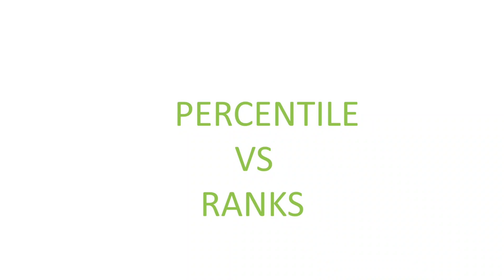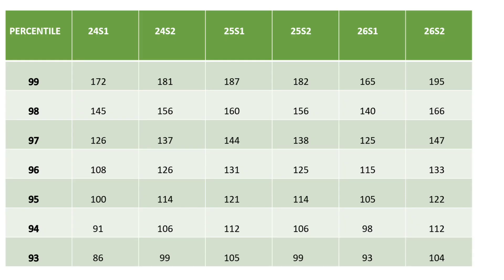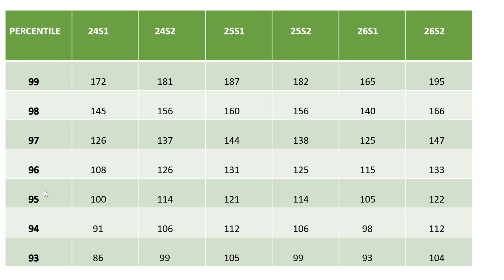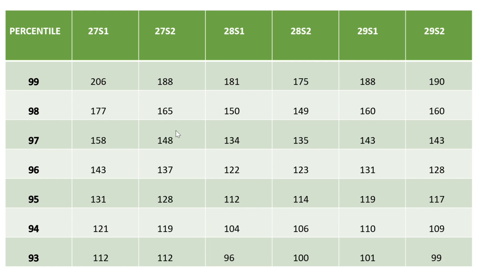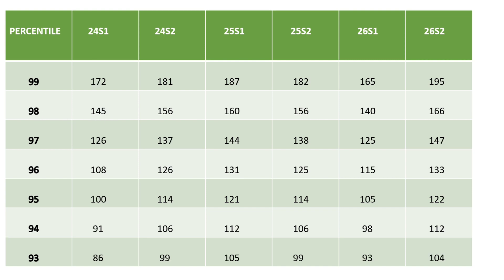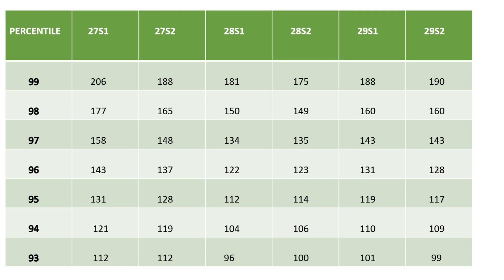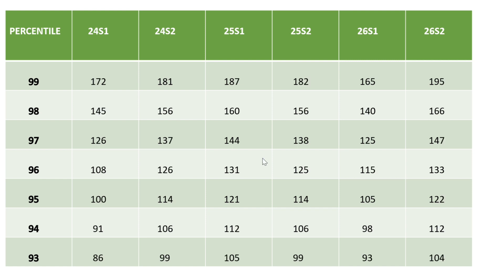JEE MAINS 2022 ll DETAILED ANALYSIS OF JEE MAINS PERCENTILE VS MARKS ll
jee mains
jee main 2022
exam patteren
exam dates
jee main exam dates
jee main exam pattern
jee main 2022 exam dates
jee main 2022 exam pattern
jee mains subjects
jee mains exam
jee main latest news
jee main key paper